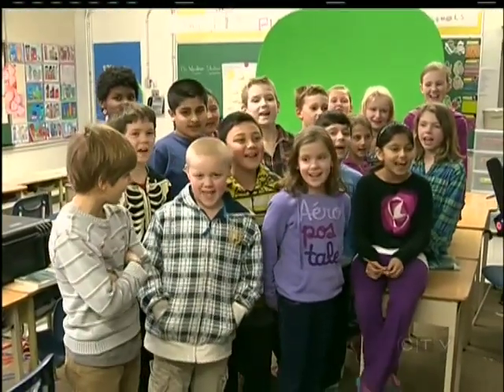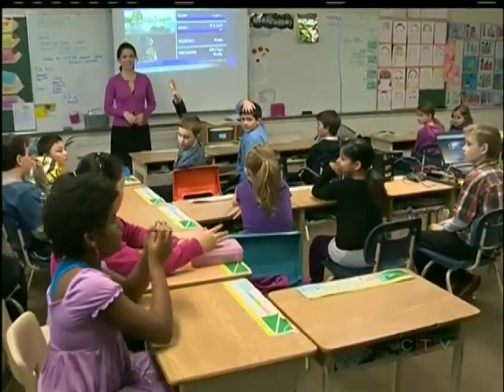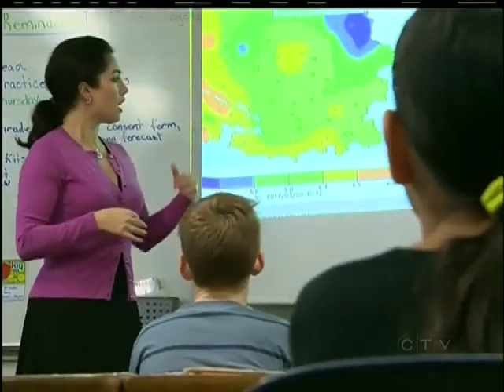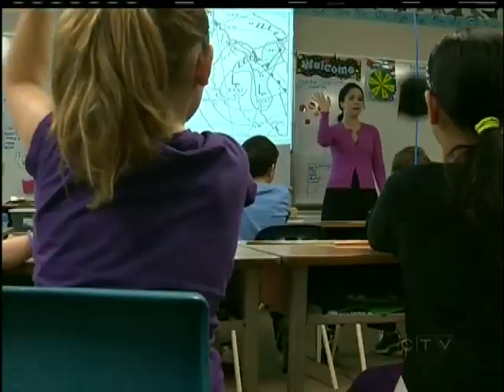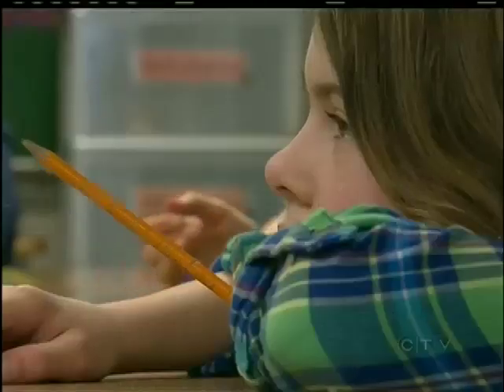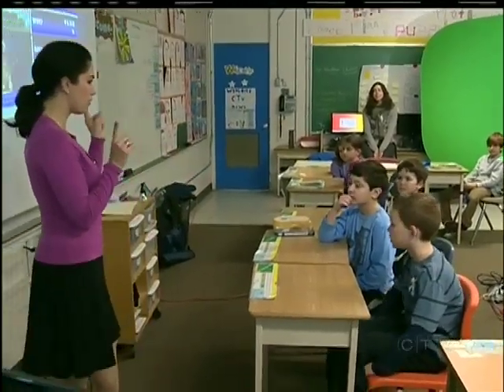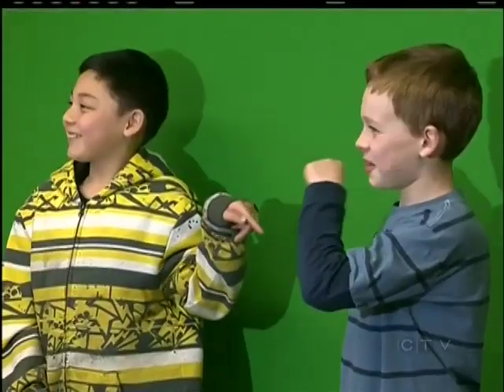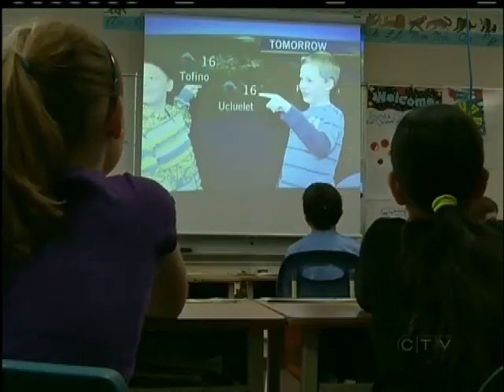Weather School: Cordova Bay Elementary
CTV News Weather Host Astrid Braunschmidt visited Ms. Mill's grade 4 class at Cordova Bay Elementary to show students how weather is shown on TV.